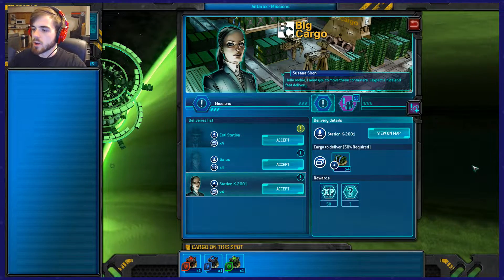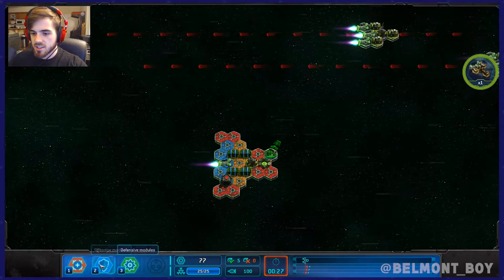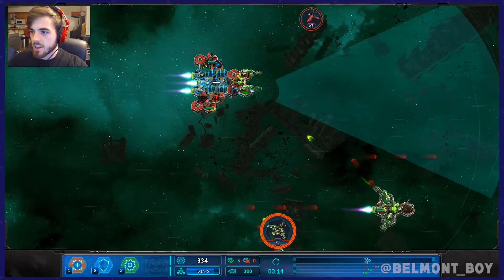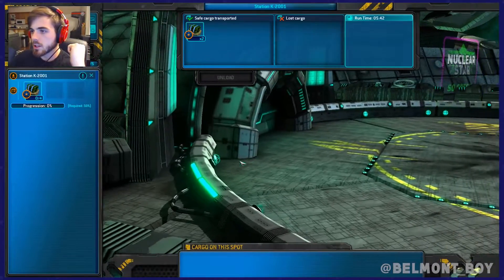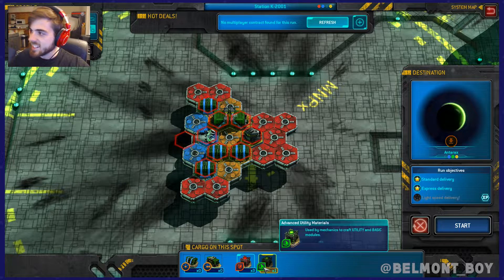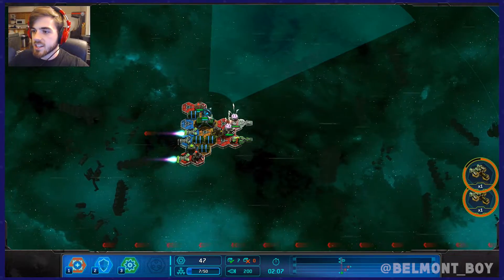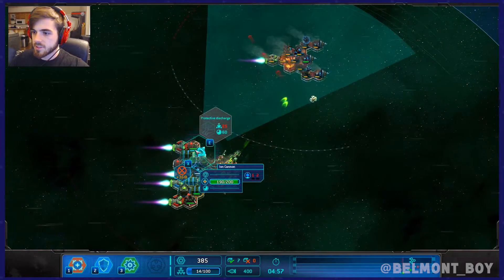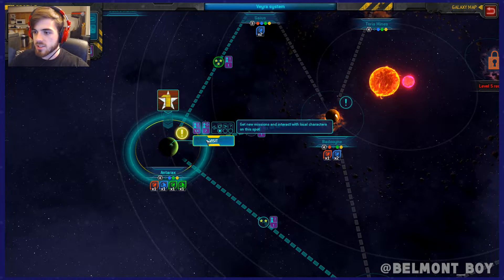Smooth Operating - Space Run Galaxy Part 4 (Gameplay / Let's Play) - Belmont Boy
We're getting the hang of this. Time to kick things into 12th gear!

Welcome to Space Run Galaxy, a unique blend of tower defense and space trader developed by Passtech Games and published by Focus Home Interactive.

In Space Run Galaxy, you are an intergalactic space trader on a quest for fame, fortune, and glory. Companies need brave runners to transport their goods across the galaxy, and you're just the man (or woman) for the job. Acquire resources, build up your ship, and hone your skills to become the best runner in the biz.

Space Run Galaxy is an interesting mix of familiar genres like 4x strategy, tower defense, and roguelike. Gameplay is divided between resource management and courier runs, where you must defend your ship against enemies who stand between you and your destination.

While docked at a station or planet, you are free to accept contracts,  trade commodities, upgrade your ship, and otherwise manage the "back end" of your courier expeditions. After your pre-flight preparations are complete, you take to the skies to get your cargo where it needs to go.

Space Run Galaxy's most unique feature is its ship construction. Your ship is comprised of hexagonal nodes that you can install in any configuration you like. Each of these nodes can house a mechanism of your choosing: lasers, missiles, shield systems, thrusters, etc. The arrangement of your equipment is tantamount to efficient gameplay, and experimenting with different configuration is one of the game's primary draws. You can also adjust your ship's construction on the fly, which adds another layer of depth.

Combat takes place in real-time, and presents a fun blend of automated tower defense and manual targeting. Your weapons automatically attack targets within their field of fire, but most weapons have special abilities that you can fire manually. (This goes for defensive equipment like shield generators as well).

Overall, Space Run Galaxy is a refreshing take on some well-established genres. The gameplay is tightly balanced, the presentation is well-acted and appropriately cheesy, and there's plenty of room to expand the game with even more content. Its accessibility guises a surprising amount of depth, and I found the experience well worth my time.

Freddie Moreno
Matthew Ryan Neely